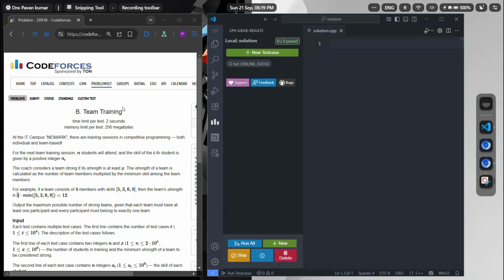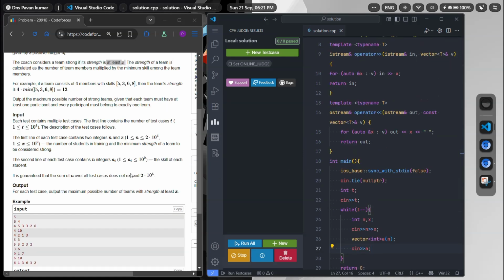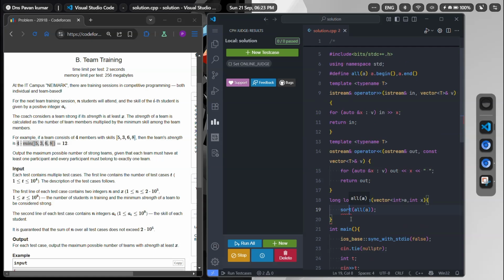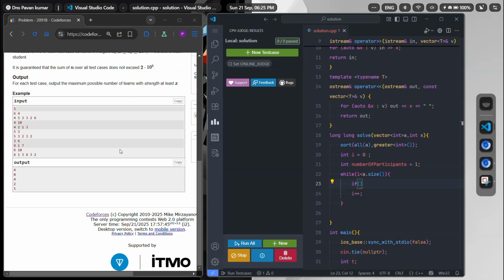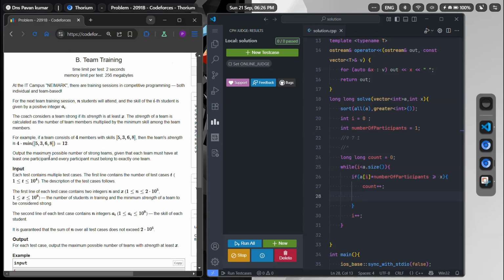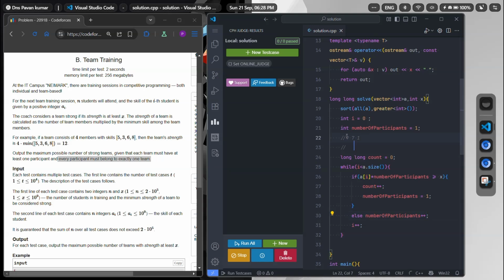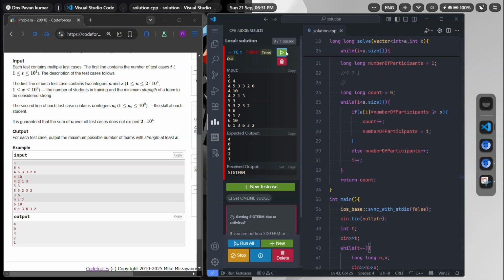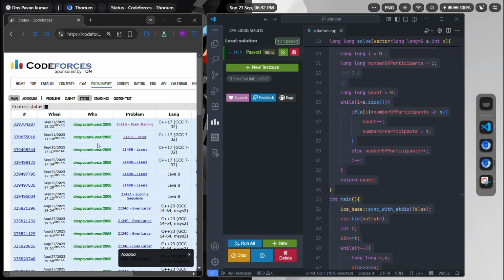Solving Codeforces 2091B - Team Training | Greedy Algorithm to Maximize Strong Teams